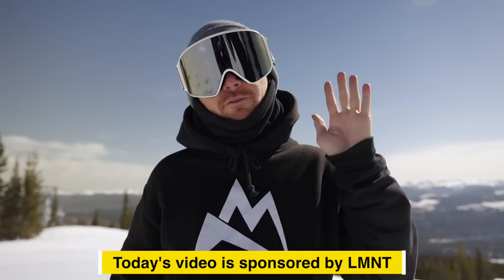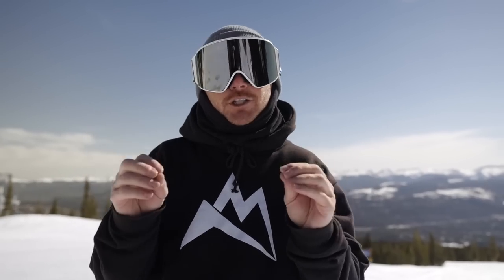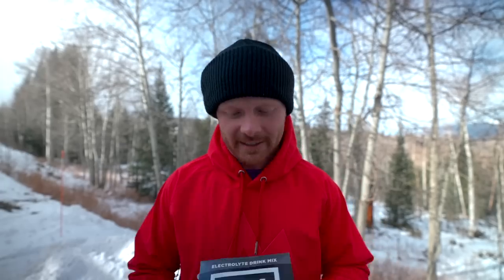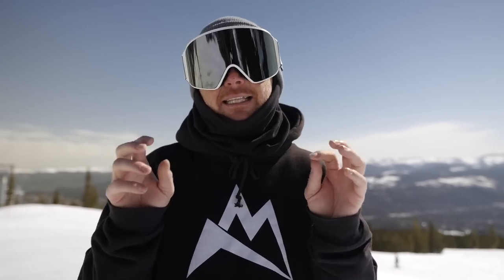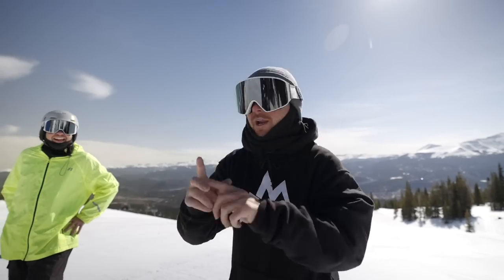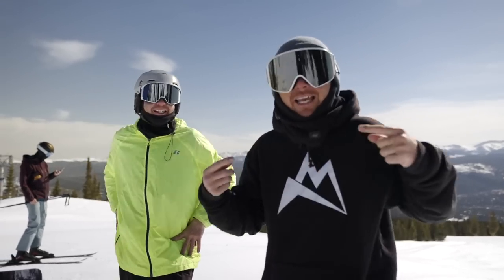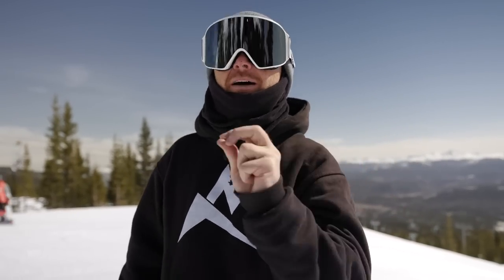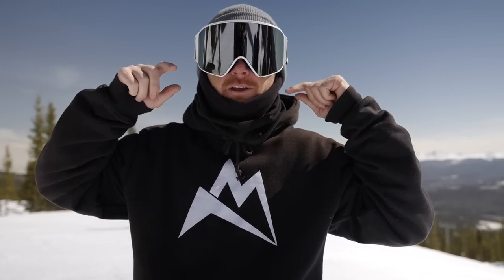TOP 5 CARVING DRILLS FOR SNOWBOARDERS! TRY ASAP!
Todays video we get nerdy on some awesome carving drills. Carving is a gateway to keeping speed while changing direction. This mean you can ride bigger jumps, go faster and have a better all around snowboarders!

IMPORTANT, HELPFUL OR AWESOME LINKS BELOW MY DOODS!

Sticker Store: